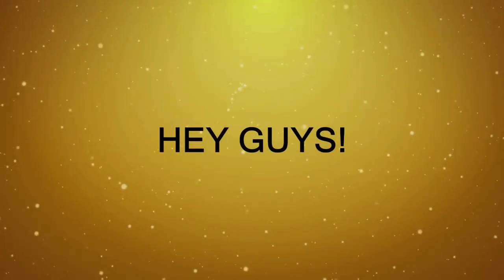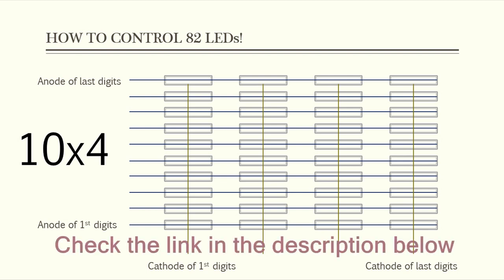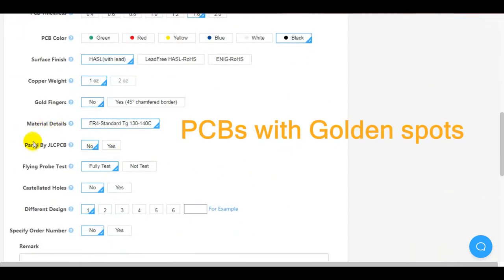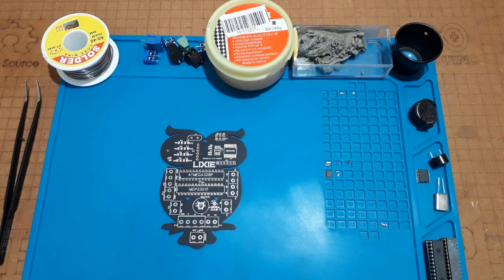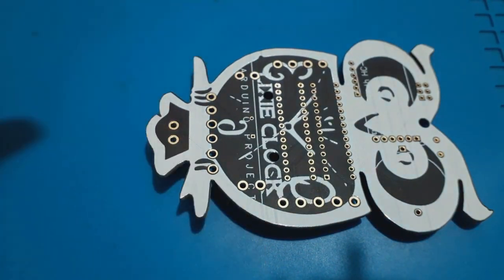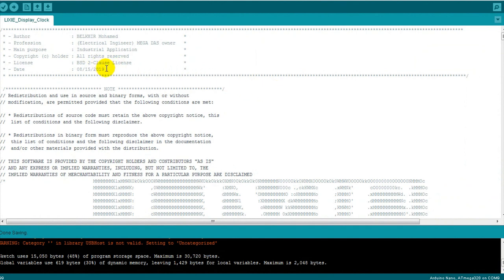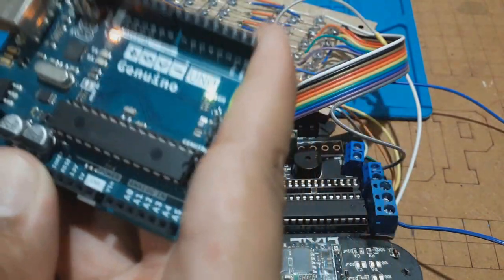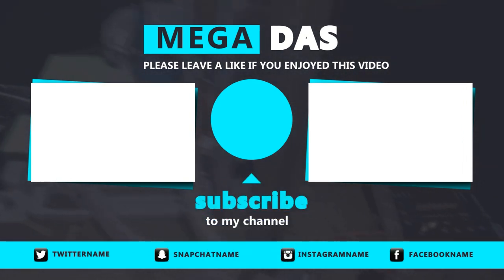Arduino digital clock LIXIE display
Hey guys! Here is a new tutorial to teach you how to make a digital clock based on the LIXIE display technology using an Arduino board; follow the steps of this video and keep watching the whole video to learn how to create your own digital clock. You can find below all the download links for the needed files.

★☆★ The necessary components ★☆★

ATmega328P which is the Uno MCU
MCP23017 IC
Two 22pF capacitors
330 Ohm resistors
The RTC module components
16 MHz quartz oscillator
A Bluetooth module
A buzzer
Some terminal connection
80 Blue LEDs
2 white LEDs

★☆★ Download the schematic and PCB ★☆★

★☆★ Download the Arduino CODE ★☆★

★☆★ Download the LIXIE CAD DXF files ★☆★

★☆★ Download the LIXIE android app ★☆★